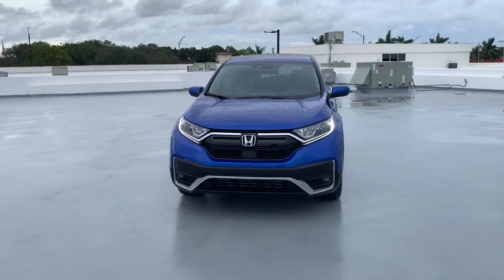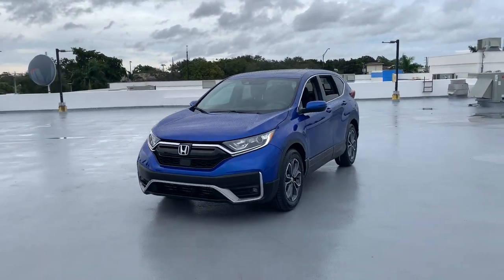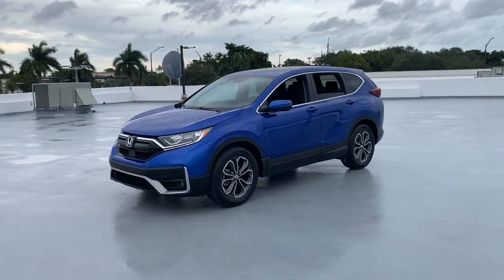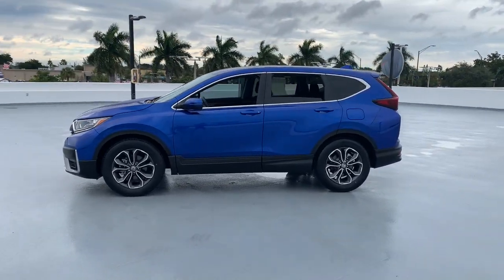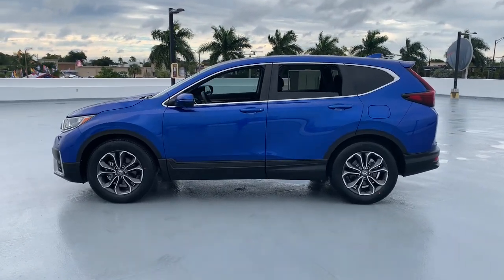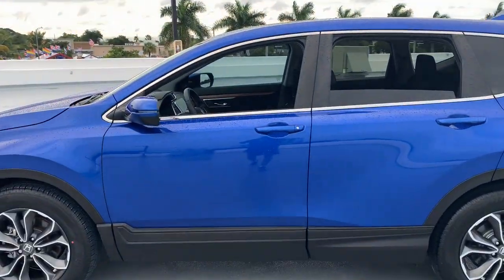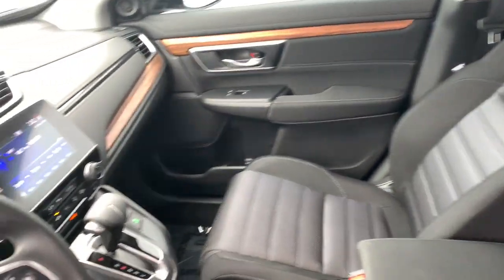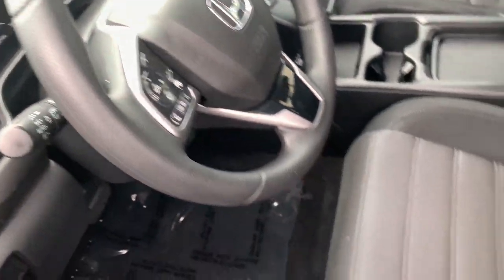2020 Honda CR-V Fort Lauderdale, Pompano Beach, Coral Springs, Hollywood, Plantation, FL LE005961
Aegean Blue Metallic Used 2020 Honda CR-V available in Fort Lauderdale, Florida at Holman Honda. Servicing the Fort Launderdale, Pompano Beach, Coral Springs, Hollywood & Plantation, FL area.

Holman Honda
12 E Sunrise Blvd

Recent Arrival! Holman Honda of Fort Lauderdale is honored to offer this good-looking 2020 Honda CR-V Aegean Blue Metallic EX with the following features:brbr CR-V EX BACK UP CAMERA SUNROOF / MOONROOF APPLE CAR PLAY ANDROID AUTO LANE KEEPING ASSIST ADAPTIVE CRUISE CONTROL REMOTE ENGINE START FORWARD COLLISION WARNING PUSH BUTTON START TWO FREE OIL CHANGES INCLUDED WITH CERTIFIED WARRANTY!! HONDA CERTIFIED PRICE INCLUDES HONDA CERTIFIED WARRANTY Aegean Blue Metallic Black w/Cloth Seat Trim 6 Speakers Alloy wheels Auto High-beam Headlights Brake assist Electronic Stability Control Front fog lights Heated door mirrors Illuminated entry Outside temperature display Power door mirrors Radio: 180-Watt AM/FM/HD/SiriusXM Audio System Spoiler.brbrCertified. HondaTrue Certified Details:brbr  * Vehicle Historybr  * 182 Point Inspectionbr  * Powertrain Limited Warranty: 84 Month/100000 Mile (whichever comes first) from original in-service datebr  * Warranty Deductible: $0br  * Limited Warranty: 12 Month/12000 Mile (whichever comes first) after new car warranty expires or from certified purchase datebr  * Roadside Assistancebr  * Vehicles purchased within New Vehicle Limited Warranty period: extends New Vehicle Limited Warranty to 4 years*/48000 miles*. Roadside Assistance for the duration of the Certified Pre-Owned Limited Warranty. Up to two complimentary oil changes within the first year of ownership. SiriusXM 90-Day Trialbr  * Transferable WarrantybrbrCARFAX One-Owner. Clean CARFAX.brbrbrPrice does not include sales tax tags registration fees government fees electronic filing fee* of $149 and Pre-Delivery Service Charge* of $899. (* This charge represents costs and profits to the dealer for items such as inspecting cleaning and adjusting vehicles and preparing documents related to the sale.)